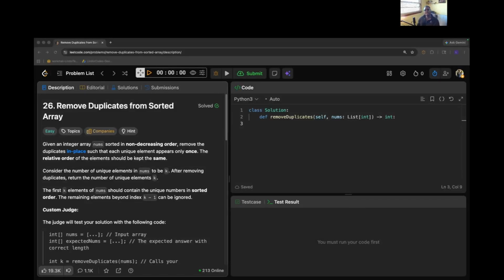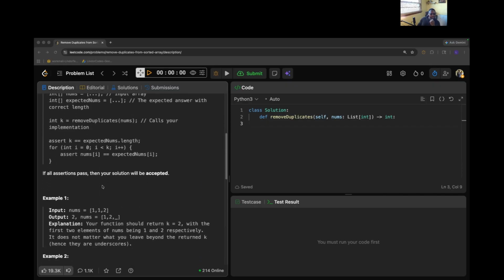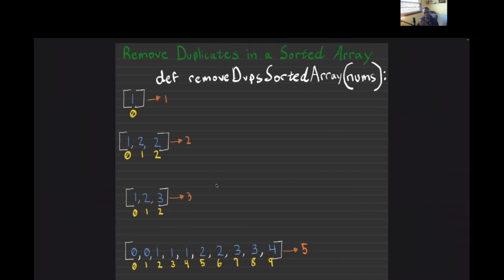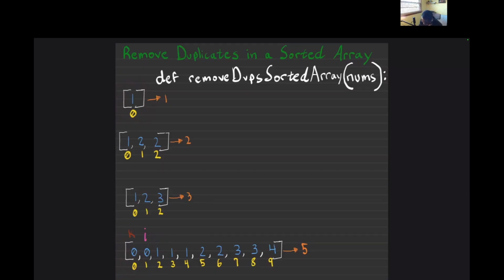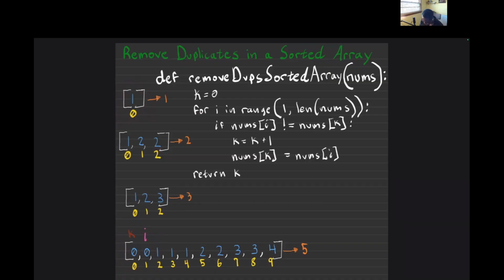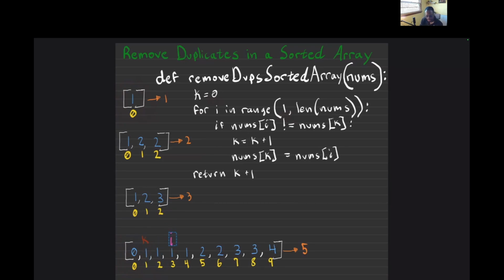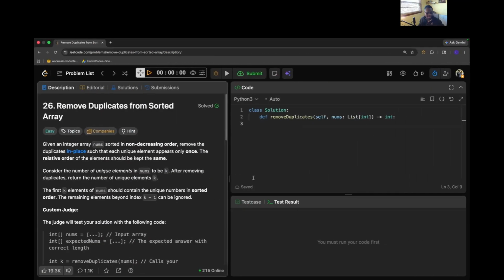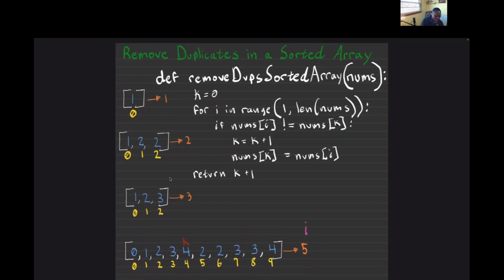LeetCode 26 — Remove Duplicates from Sorted Array (Two-Pointer, O(1) Space) | Python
Remove duplicates from a sorted array in-place — no extra space, no tricks, just clean two-pointer logic.
LeetCode 26 broken down with a full diagram walkthrough, pseudocode, and a working Python solution.

0:00 Problem Overview
1:00 Approach & Algorithm
2:00 Pseudocode
3:00 Diagram Walkthrough
5:00 Code Solution
6:00 Runtime & Outro

We use a k-pointer to track the boundary of unique elements while i scans forward through the array. When nums[i] differs from nums[k], we advance k and overwrite — that's the whole pattern. O(n) time, O(1) space. Once you see it drawn out, it clicks immediately. This is a foundational two-pointer problem that shows up in FAANG interviews and feeds directly into harder sorted-array problems — understand it here, and the harder variants become much easier to pattern-match.